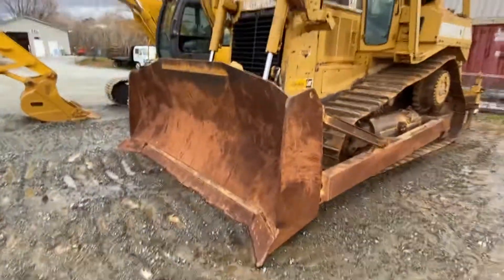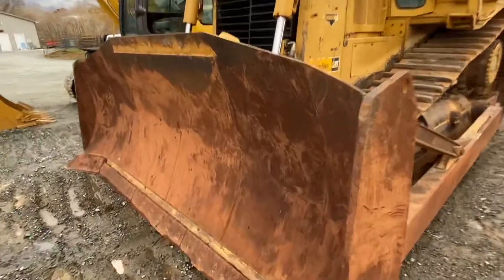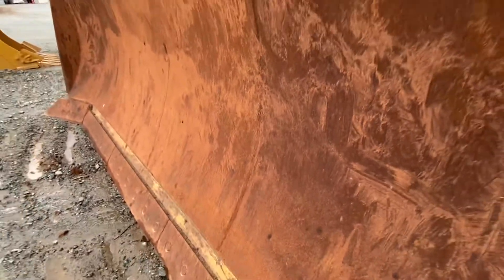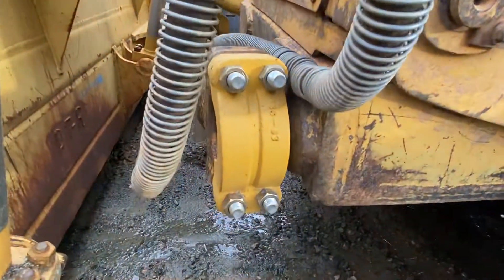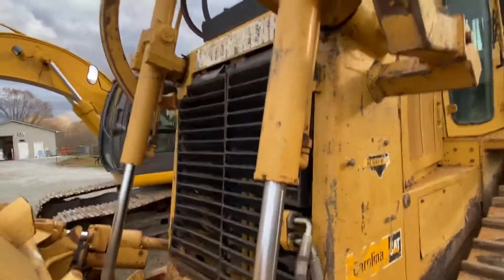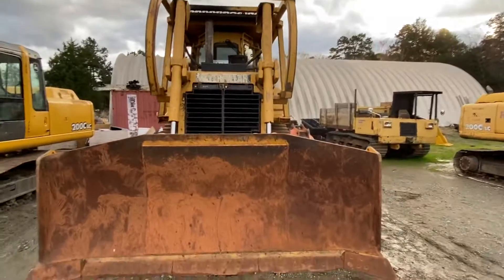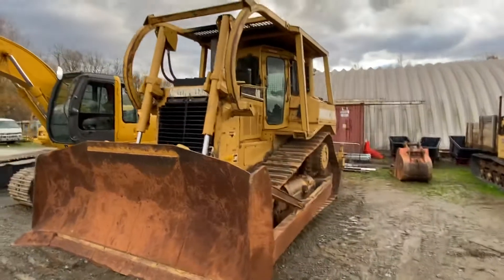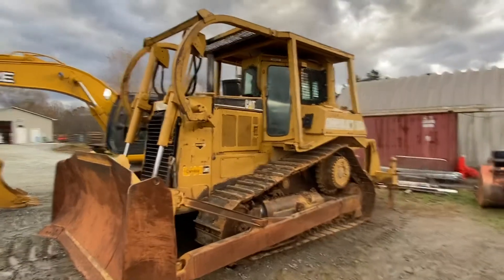CAT D7R walk around